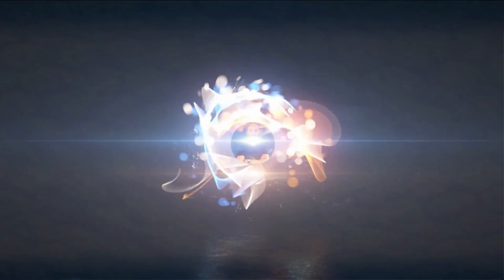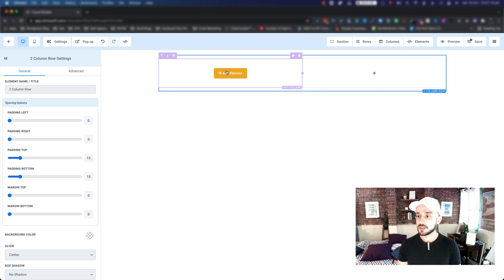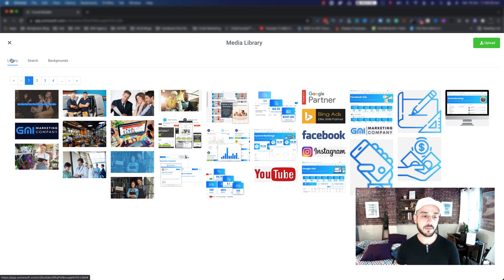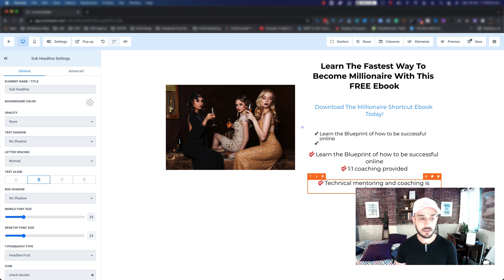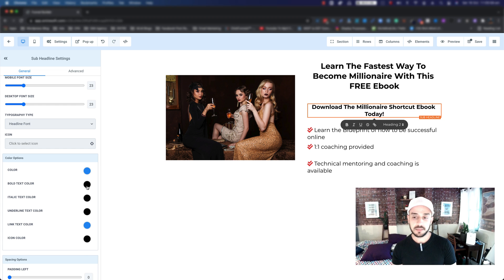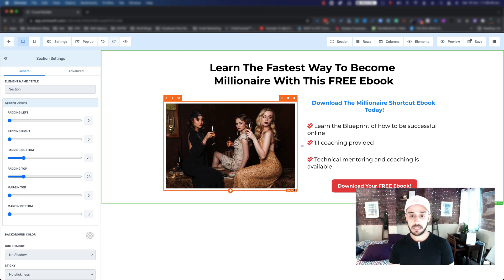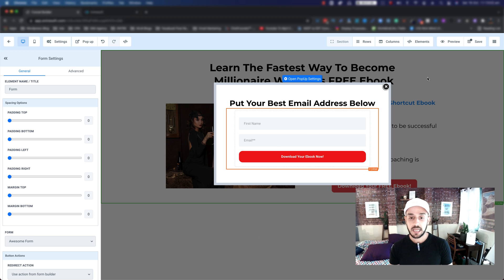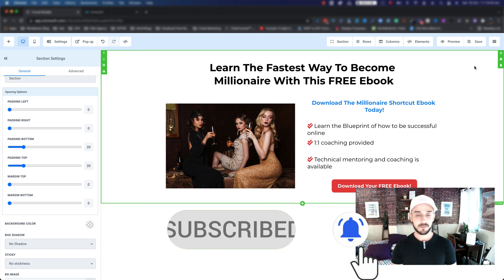How To Create Capture Page In ENTRESoft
Step-by-Step guide on How To Create Capture Page In ENTRESoft.

In this video, I'll show you how to create a landing page in ENTRESoft.

You have access to:
Email marketing, phone marketing, automation, funnel creation, tons of sales funnel templates, pipelines and much more.